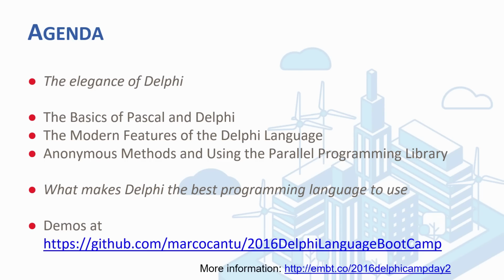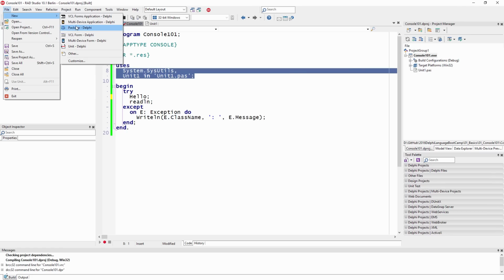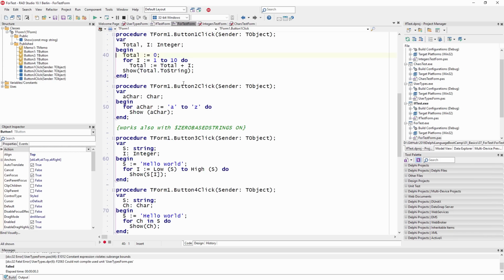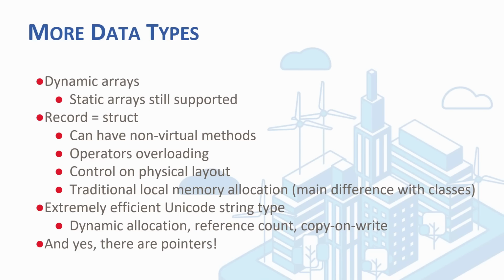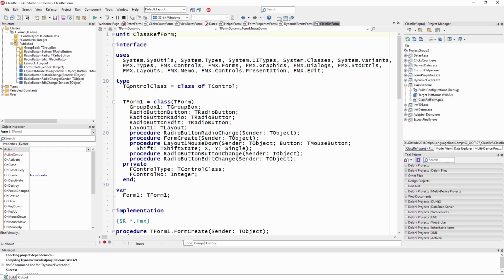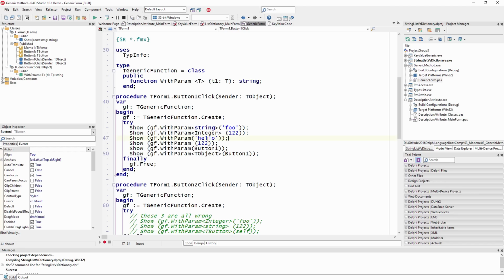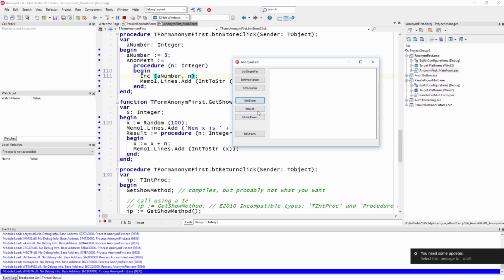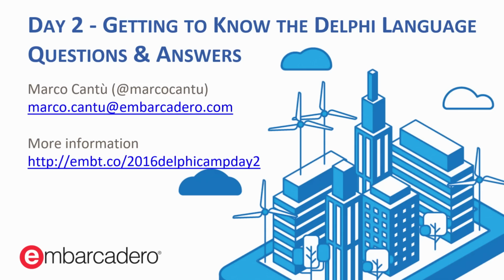Delphi Boot Camp Day 2 - Getting to Know the Delphi Language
Getting to Know the Delphi Language
Marco Cantu - Embarcadero Technologies
Delphi Boot Camp Day 2 - Tuesday, September 6, 2016

Presentation/Demonstration Duration: 1 hour and 45 minutes and 14 seconds
Live Q&A starts after the end of the presentation and runs until 2 hours and 29 minutes and 54 seconds

Agenda:

The basics of Pascal and Delphi
The Modern Features of the Delphi language
What makes Delphi the best programming language to use
The elegance of Delphi
Using the Parallel Programming Library
Anonymous Methods

Source Code:

The source code for all of the demos in the webinar day is available on GitHub, see

Slides:

The slides of the presentation in PDF format are here:
DelphiBootCamp2016Marco.pdf